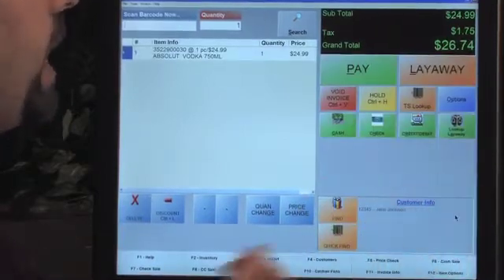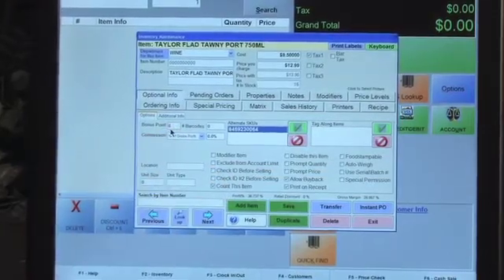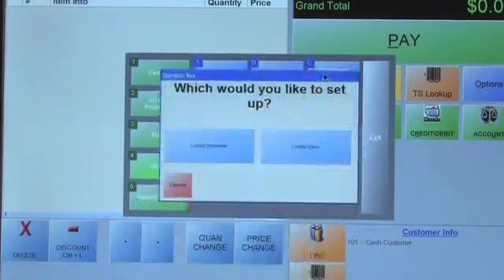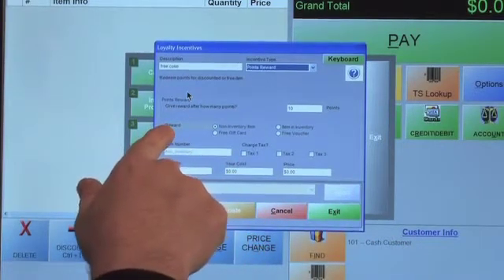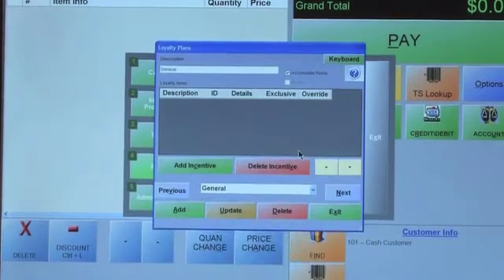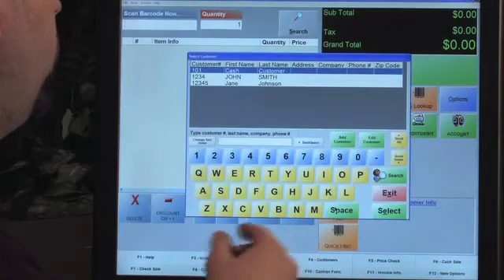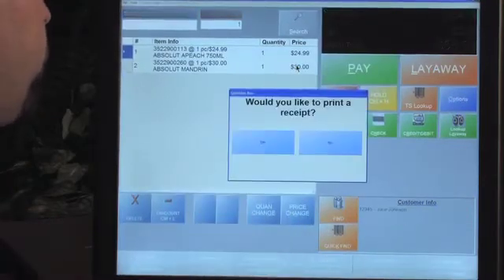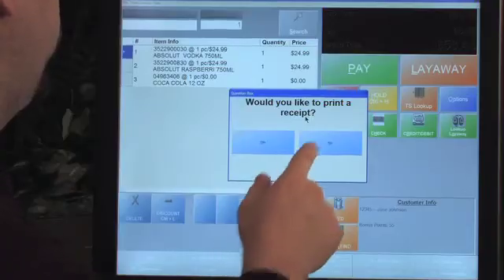Cash Register Express (CRE) - Customer Maintenance Part 2